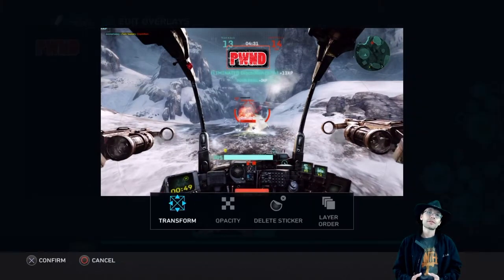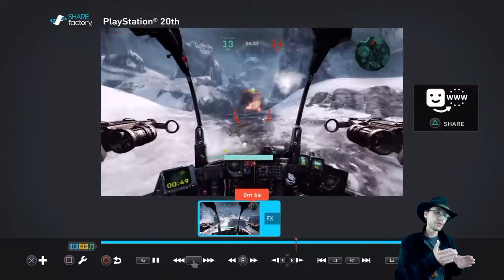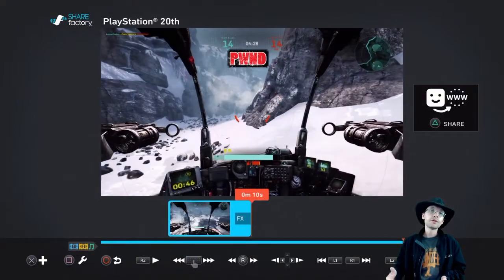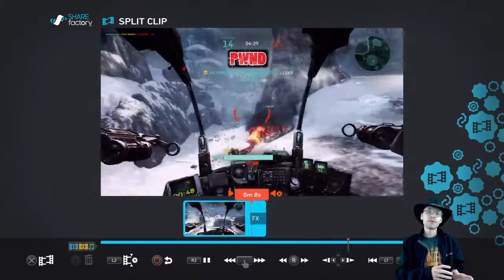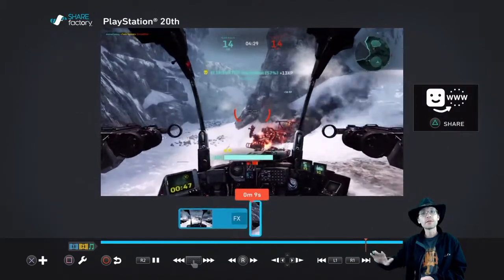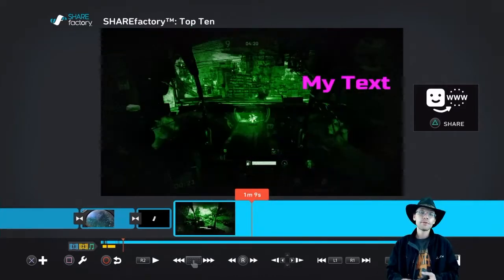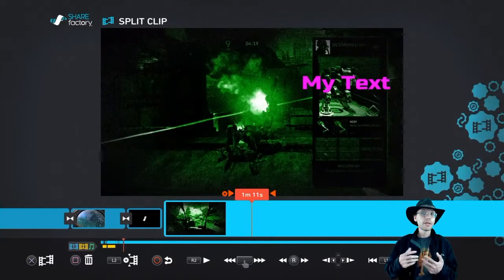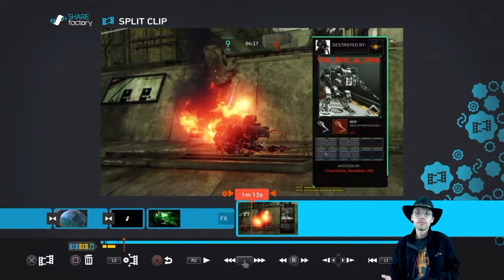How to control Sticker/Text durations in SHAREfactory (PS4)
Using Split Clip, you can control just how long you want any Sticker, Text, Filter or Layout to display for.